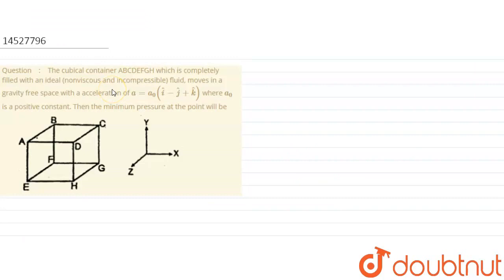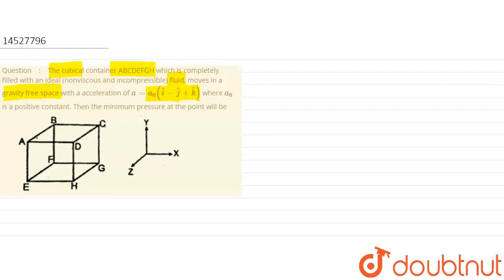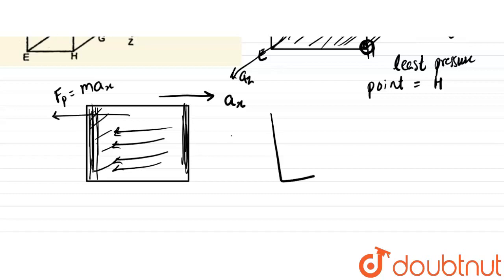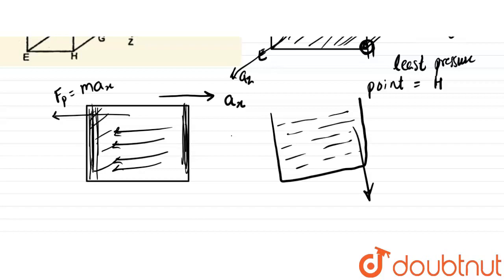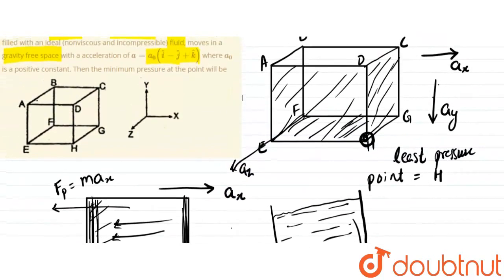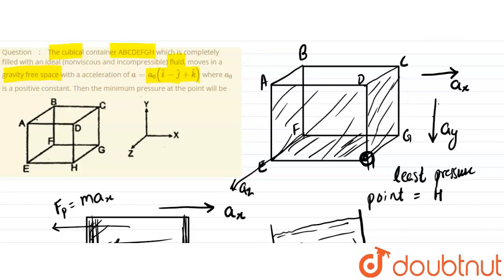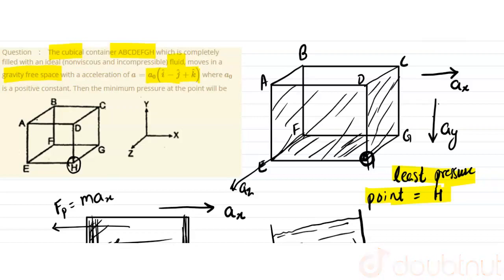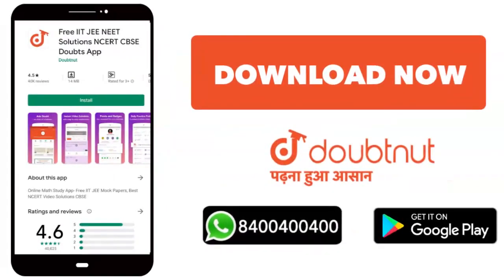The cubical container ABCDEFGH which is completely filled with an ideal (nonviscous and incompre...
The cubical container ABCDEFGH which is completely filled with an ideal (nonviscous and incompressible) fluid, moves in a gravity free space with a acceleration of a=a_0 (hat i -hatj +hat k) where a_0 is a positive constant. Then the minimum pressure at the point will be
Class: 11
Subject: PHYSICS
Chapter: FLUID MECHANICS
Board:IIT JEE

👉 Have Any Query? Ask Us.